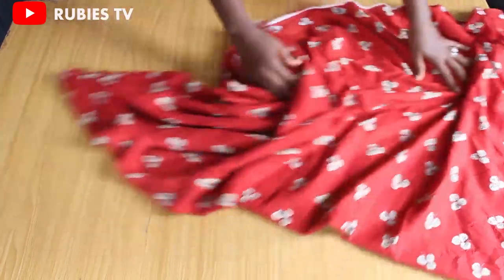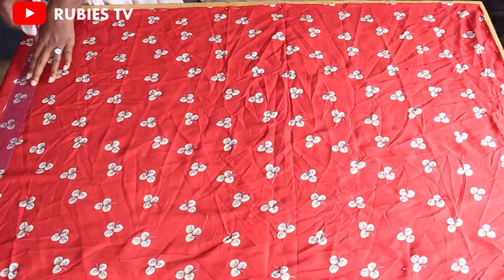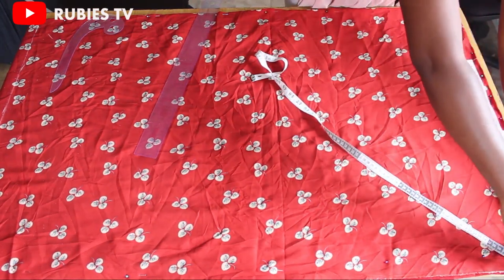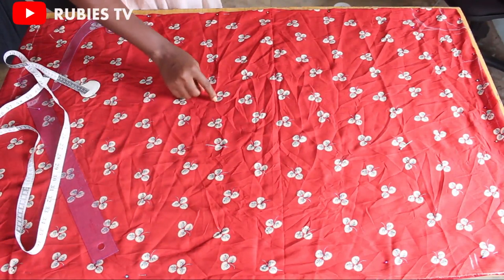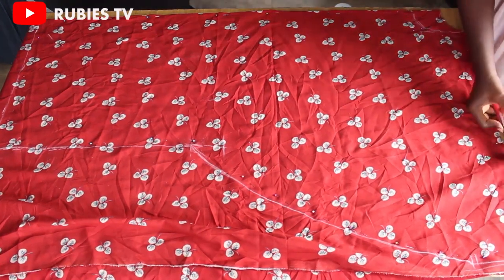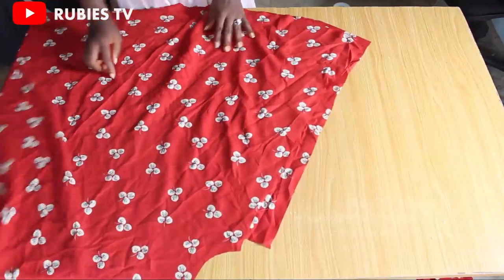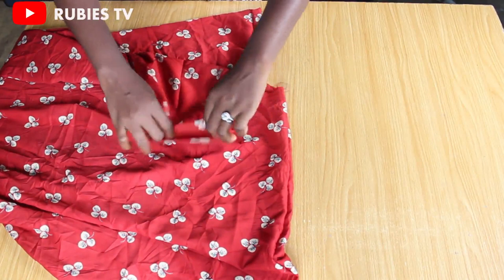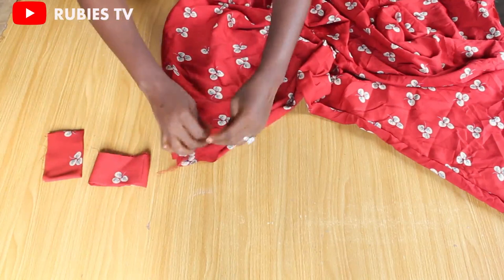CREATE Your Own Stunning Kaftan Cowl Bubu Dress From Scratch!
Learn how to create your own stunning kaftan cowl bubu dress from scratch with this step-by-step tutorial. In this video, we'll take you through the entire process of making a beautiful and elegant bubu dress, from cutting out the fabric to sewing it together. Whether you're a beginner or an experienced seamstress, this video is perfect for anyone looking to create their own custom kaftan dress. With clear instructions and close-up shots, you'll be able to follow along easily and create your own stunning dress. So, get ready to unleash your creativity and make a statement with your very own kaftan cowl bubu dress!

Don't forget to take your time, have fun, and enjoy the process of creating something truly unique.

MATERIALS USED

Tape measure
3 yards of fabric
Tailor's chalk
Armhole curve
Straight ruler
Pins
Sewing machine

palaceofrubies
rubies tv